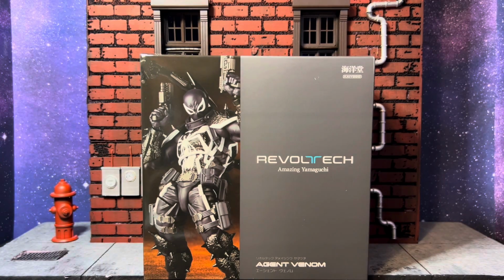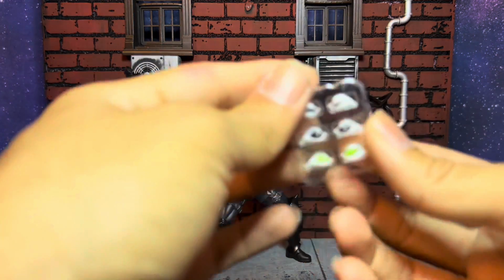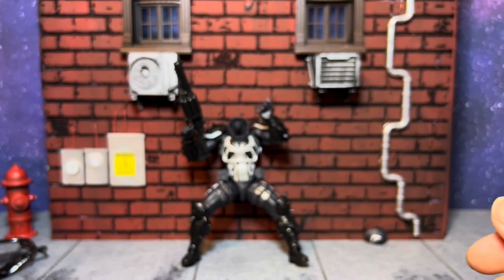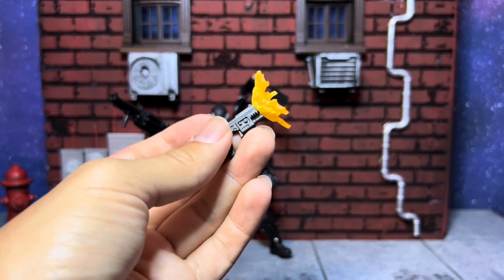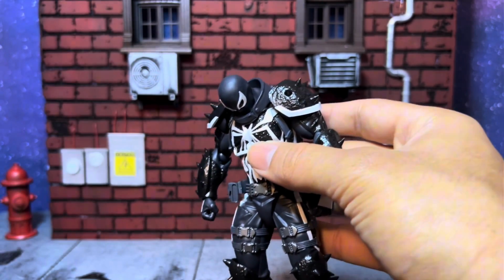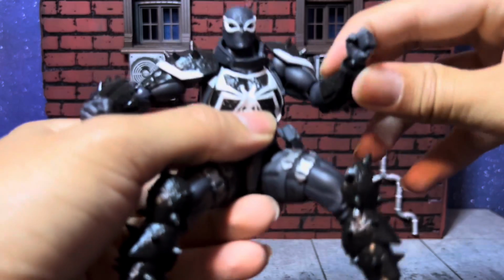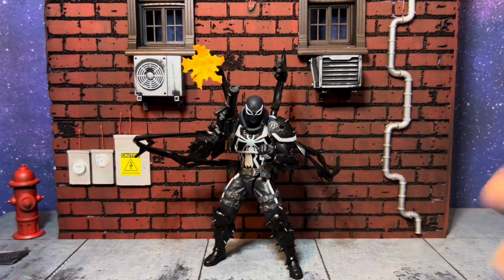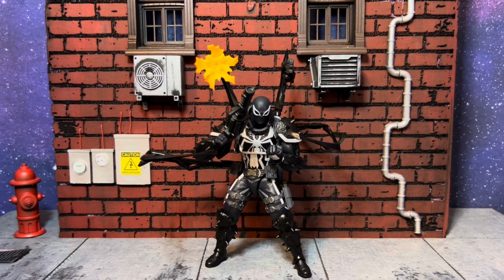Amazing yamaguchi Agent Venom review… this is an absolute masterpiece!!! 🔥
Today I will be reviewing the Amazing yamaguchi Agent Venom.